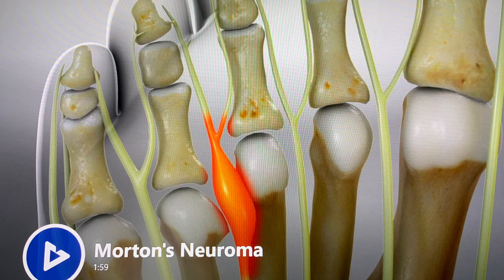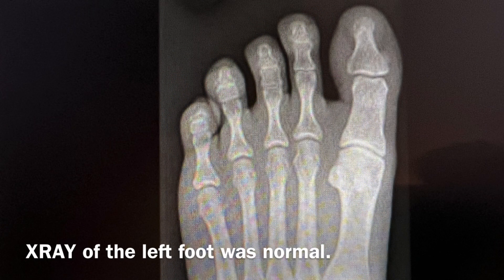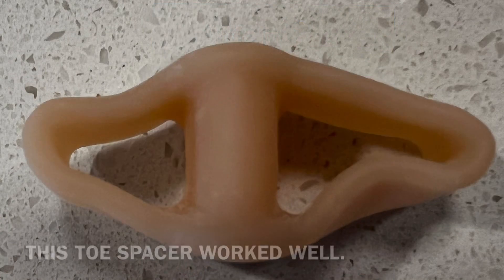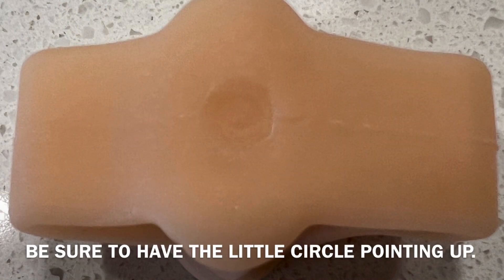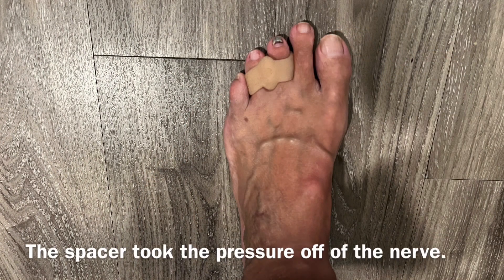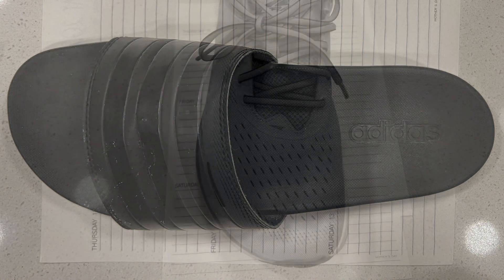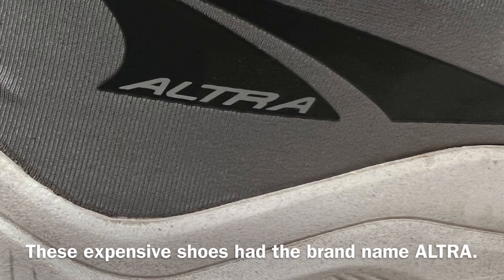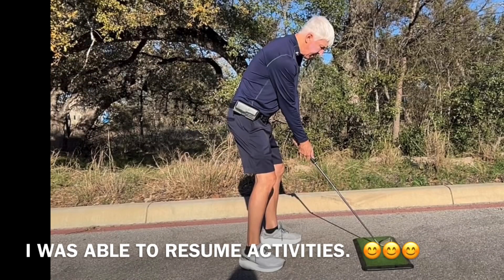Toe spacer for Morton’s neuroma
Conservative treatment for Morton’s neuroma